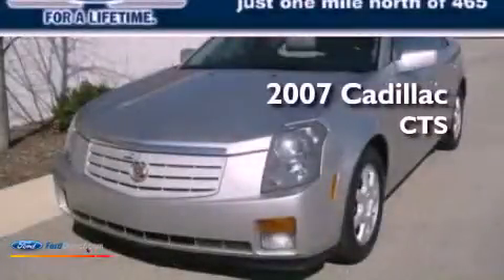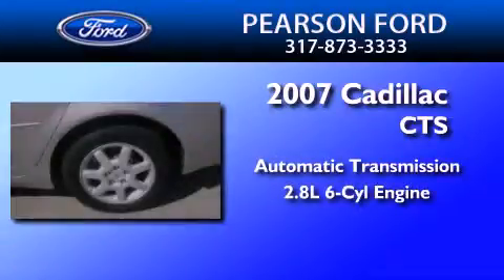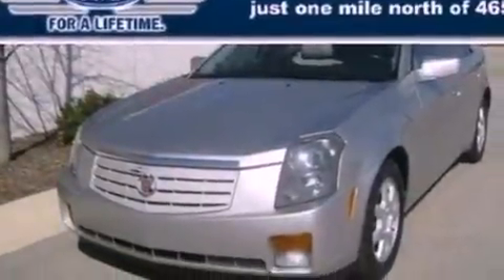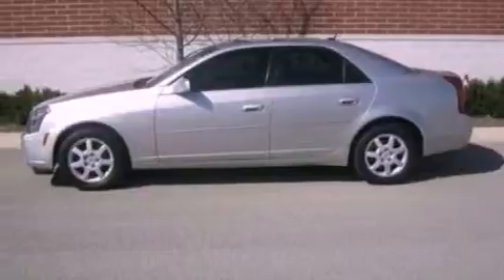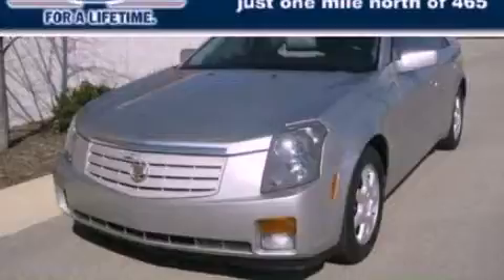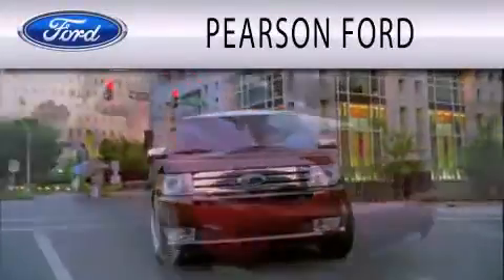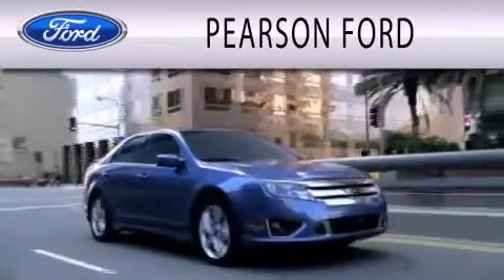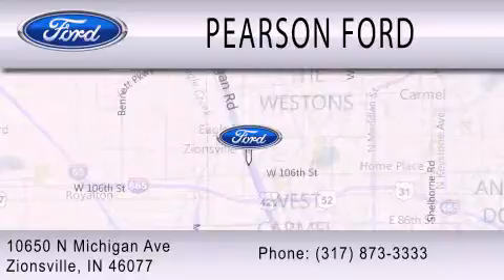Used 2007 Cadillac CTS Zionsville IN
Year : 2007
 Make : Cadillac
 Model : CTS
 Engine : 2.8L V6 24V MPFI DOHC
 Trans . : AUTOMATIC
 Exterior : LIGHT PLATINUM

 Interior : LIGHT GRAY
 Stock : 18026B